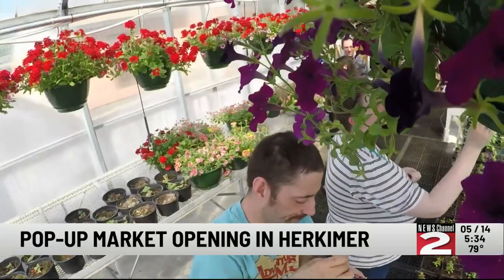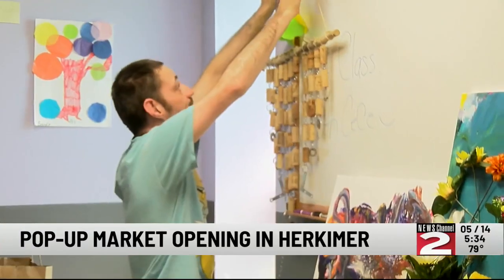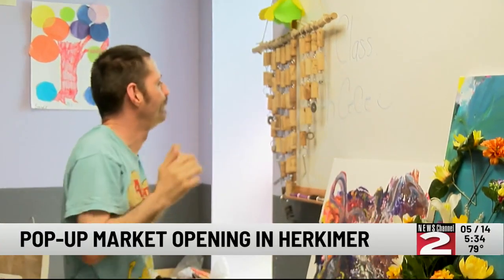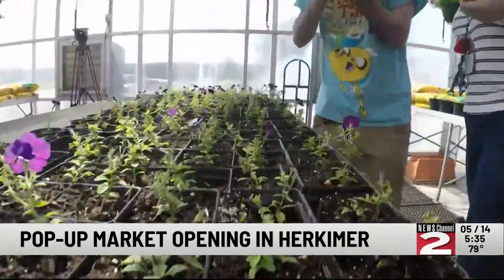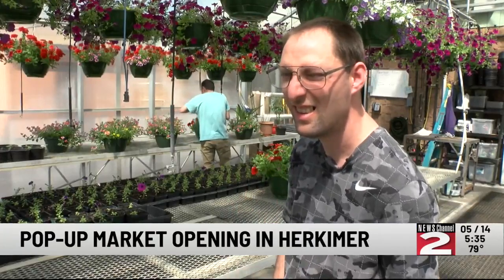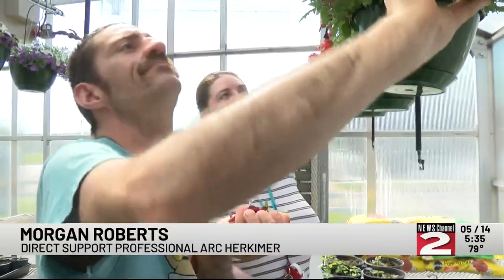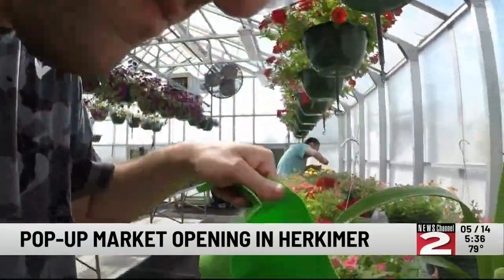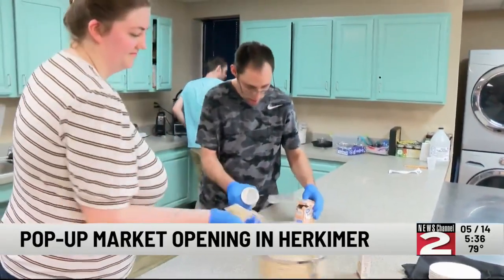Pop-Up Market Opening in Herkimer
Members of ARC Herkimer are working to bring a new pop-up market to the Gail W. Brown Center at 411 Folts Street.